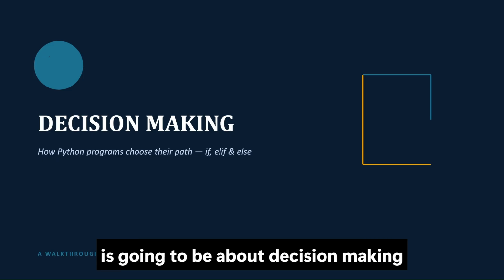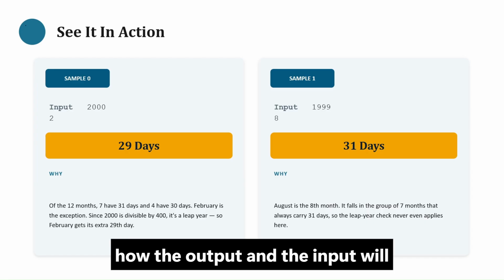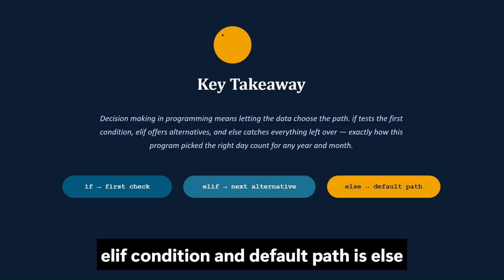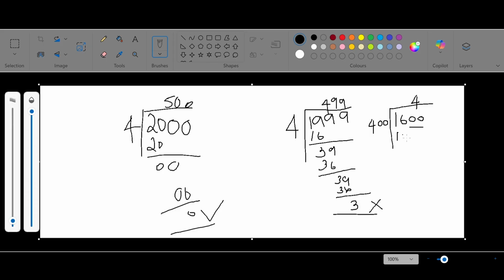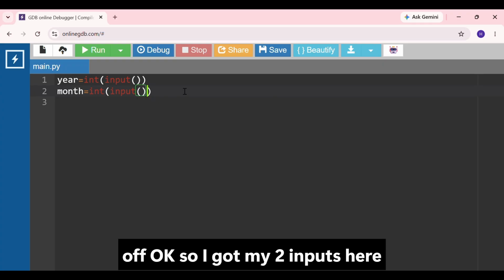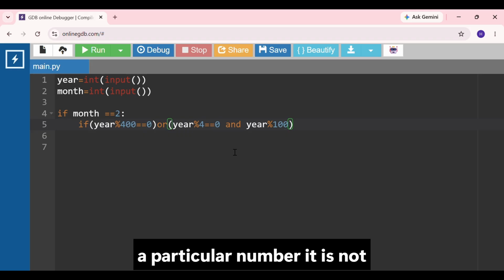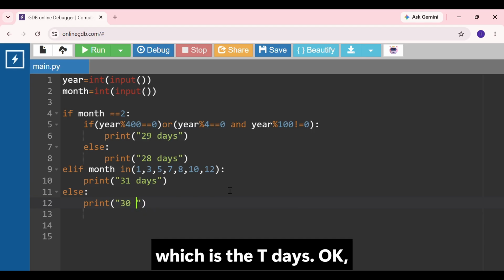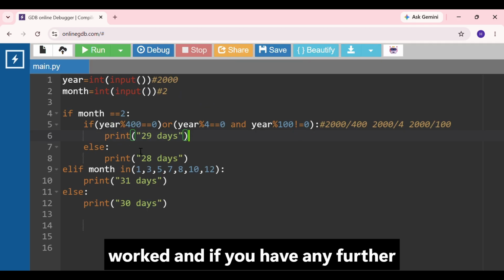Python If, Elif & Else Explained with Coding Challenge | Beginner Tutorial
Learn Python Decision making using if, elif and else statements with simple examples and a coding challenge. This beginner -friendly tutorial helps you understand conditional statements in Python step by step.